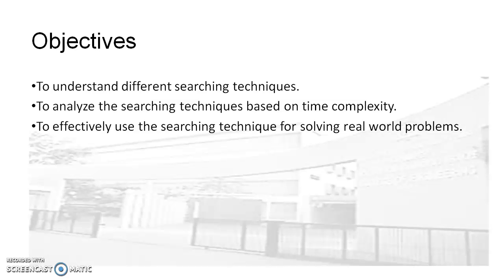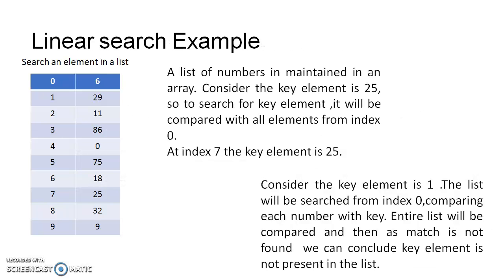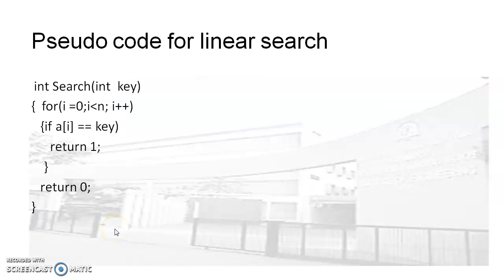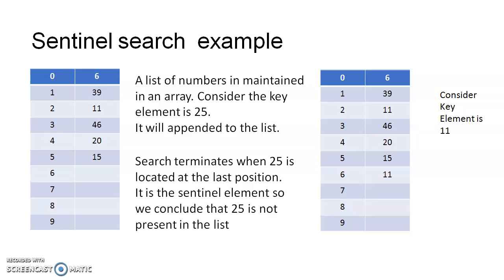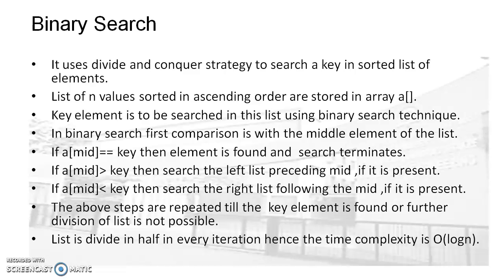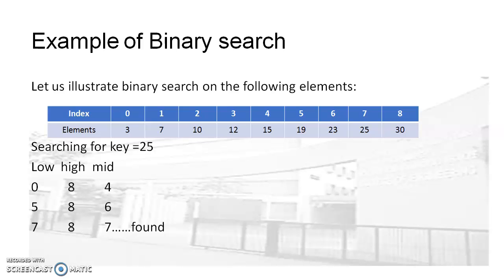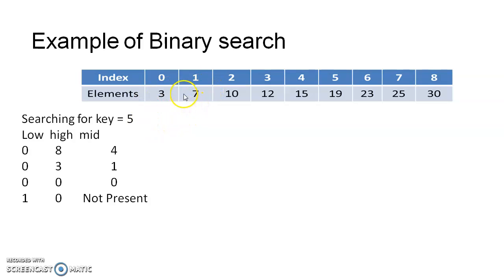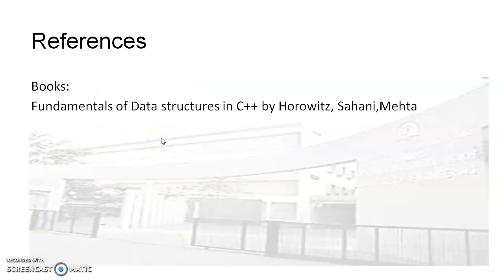searching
Video based on searching techniques